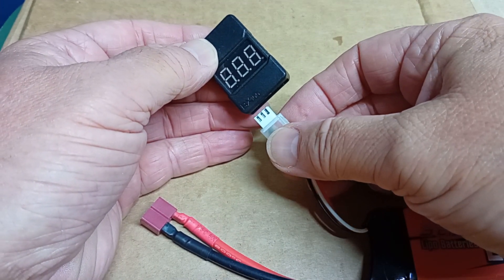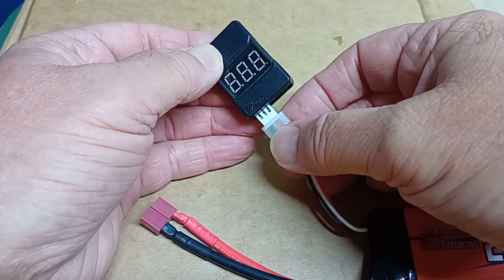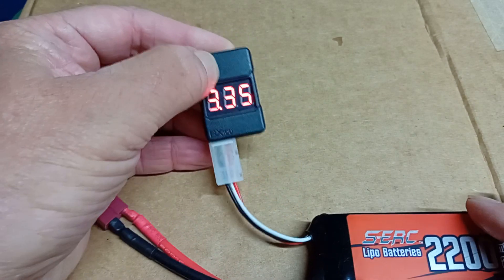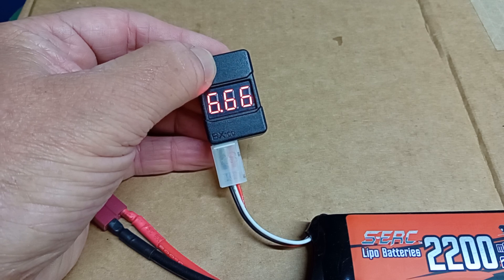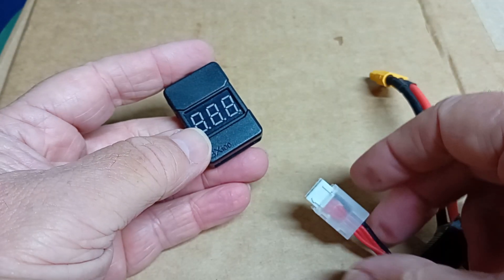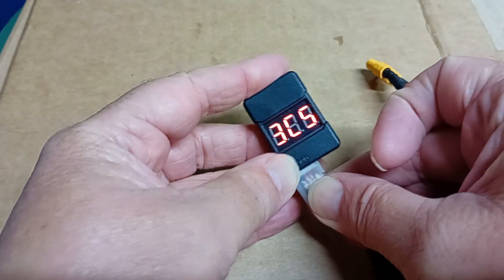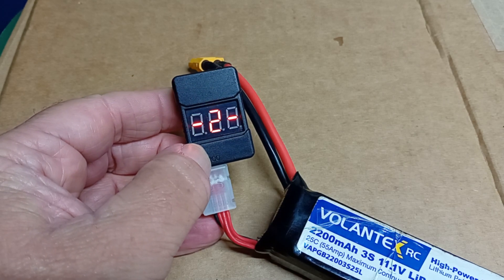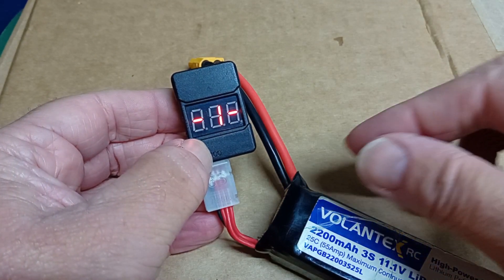BX100 Li-Po battery voltage check at home after use 15/10/2023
Unable to recharge after use at the venue
So straight on charge as soon as I got home which will have been circa 25 minutes
You don't want to leave a li-po battery over night or longer at such a low voltage as they can drift below 3v per cell as they may no longer be recoverable.